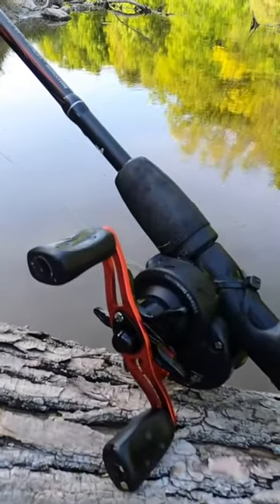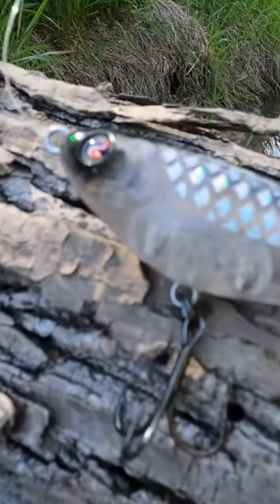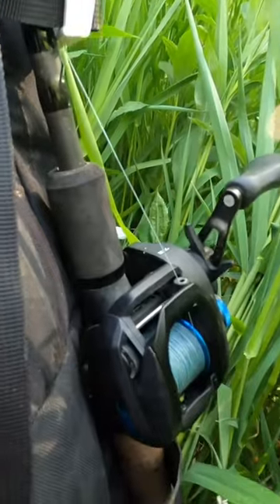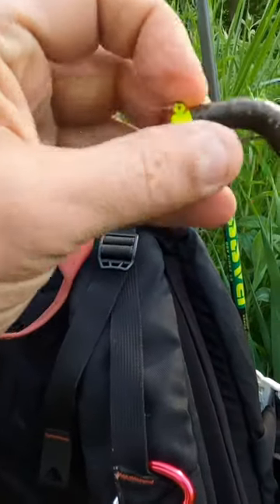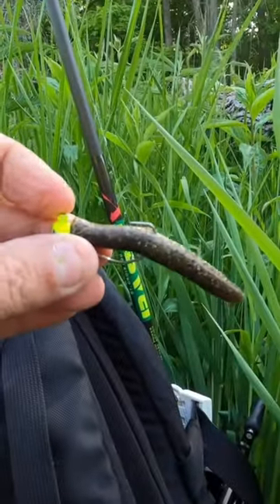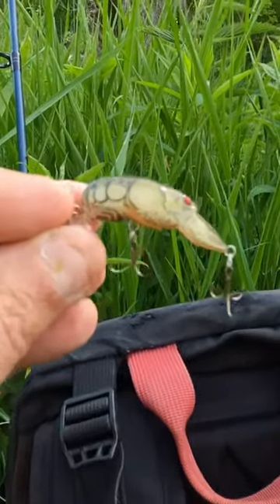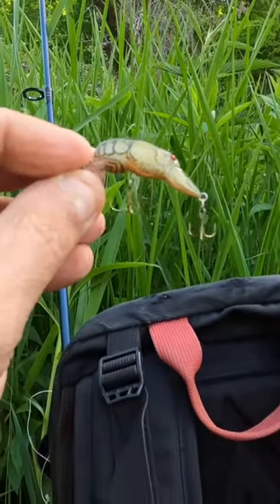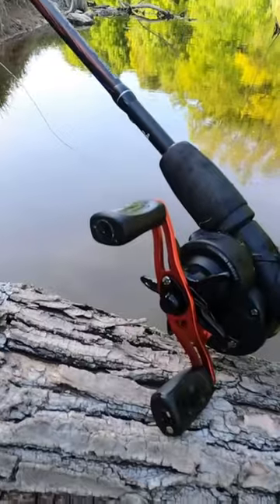MY BAITS AND LURES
My 3 rod setup for wading the creek and catching spring Smallies in spawn.